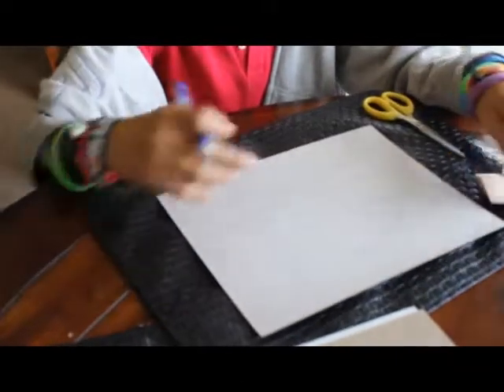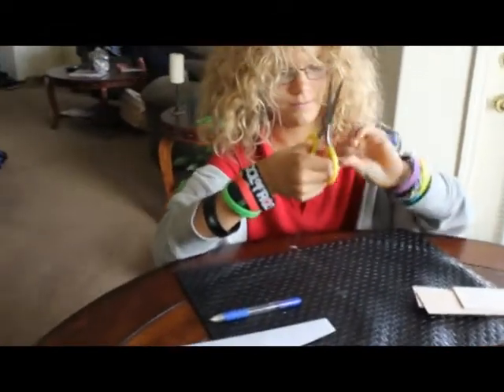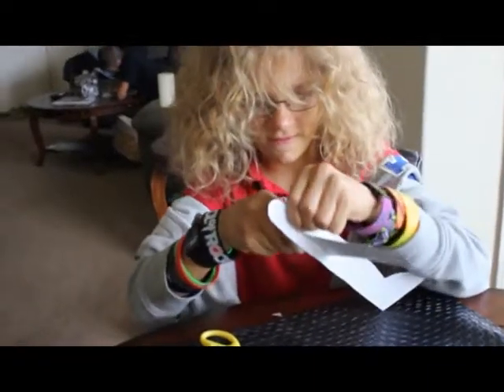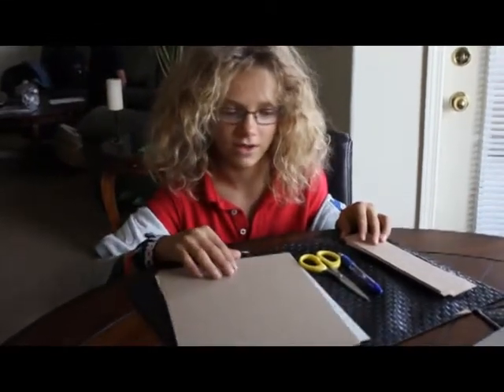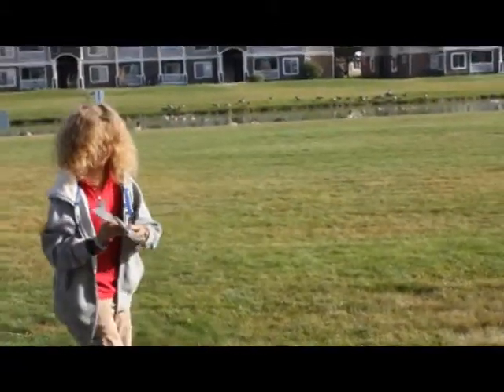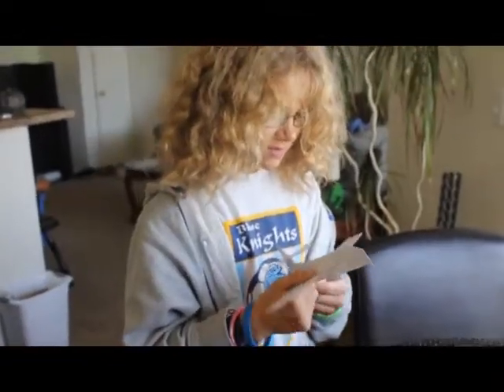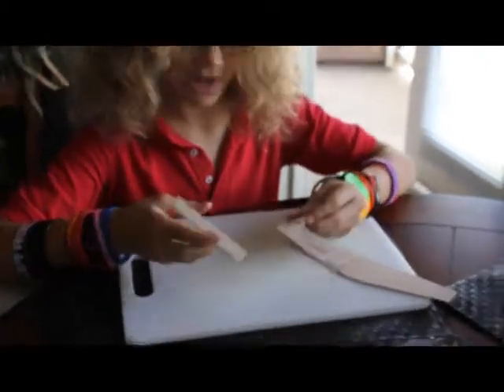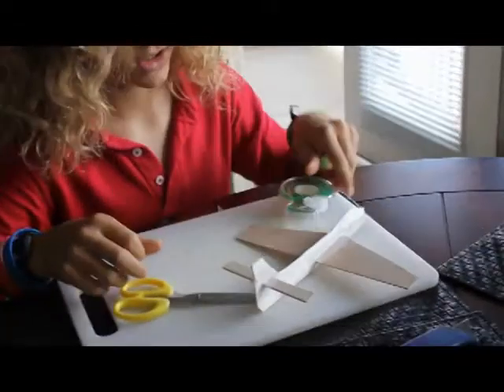How to Design and Build a Balsa Plane- for Kids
Joey shows how to design and build a balsa airplane from a ten year old's perspective.